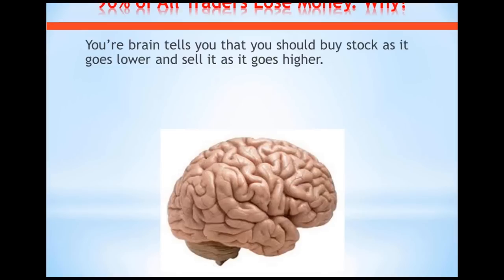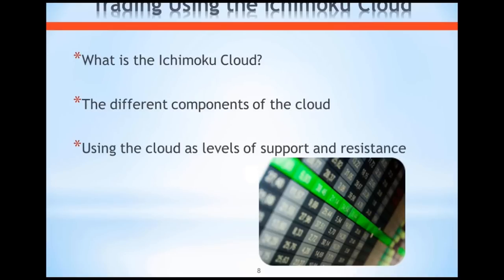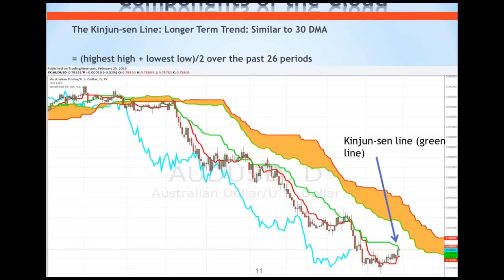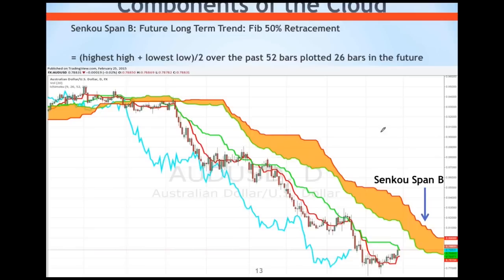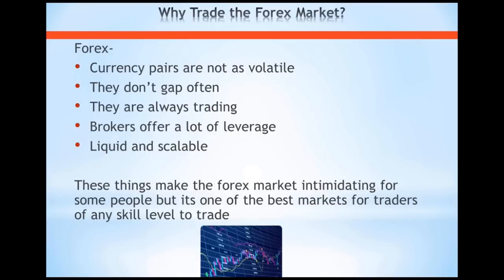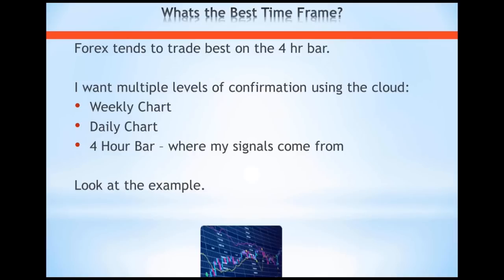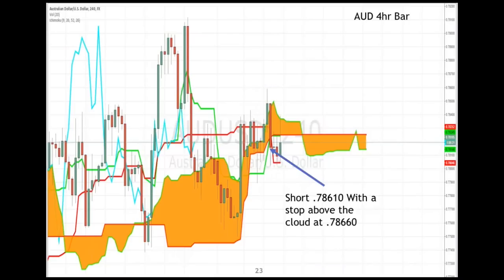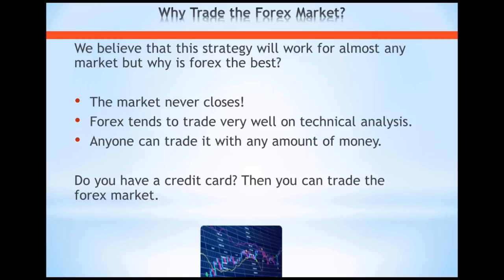How To Trade Forex Using The Ichimoku Cloud | James Ramelli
What is the Ichimoku Cloud and how it is constructed.
What is the Forex market and why it is good to trade.
How to use the Ichimoku Cloud with Forex with the right time interval.
Learn how to use the cloud and technical analysis to take the highest probability setups with the best risk vs. reward ratios.